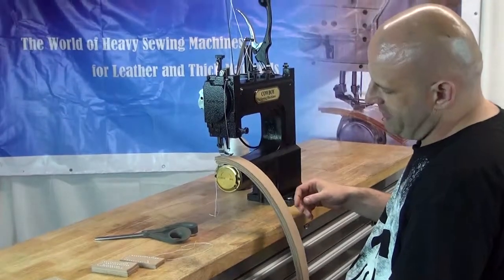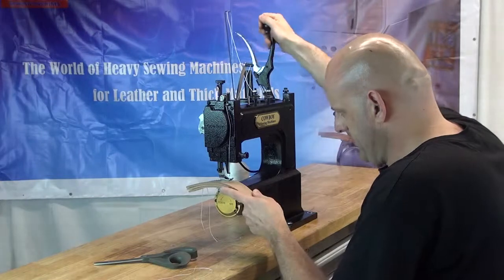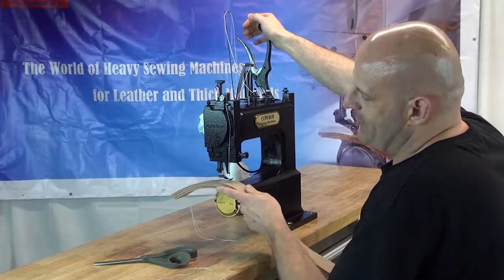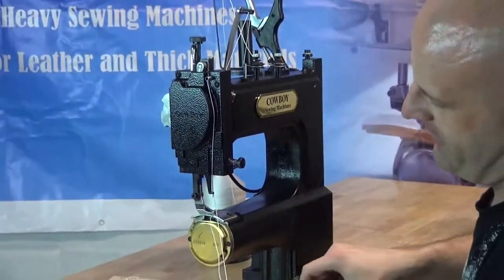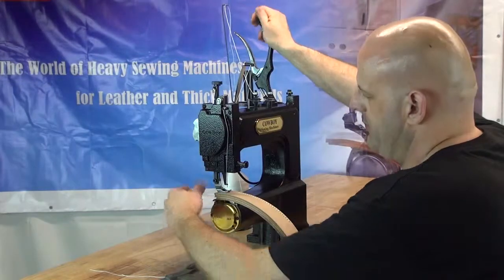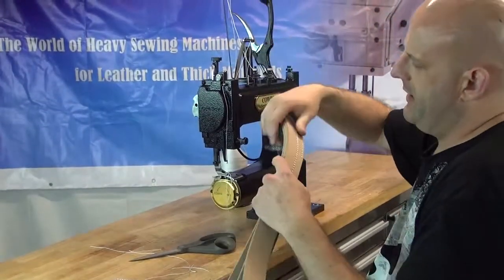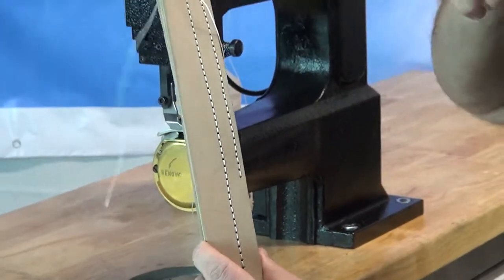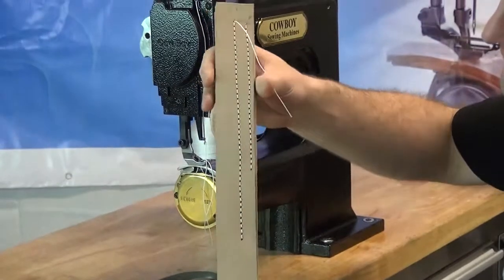家庭用ミシンで革を縫う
小型で場所を取らない家庭用革漉機です。手回しの送り機能により工業用革漉機で困難な送り速度のコントロールを解消し、手軽で安全に革漉きを行うことができます。
アメリカ製の　チップマンボス(CowBoy OUTLAW)　手動のレザーミシンです。 最大の厚み　弊社でのテストでは　15ミリのヌメ革を０＃の糸にて 簡単に掛かります。　ハンドルは思ったより軽く　女性の方でも使用できます。 送りは、総合送りに下送りを取ったもので、革裏に送りの型はつきませんので 安心です。 　取り扱いのビデオ付（英語）きです。スウィング定規はオプションです。
革の手回しミシンです。鞍やブーツなど分厚い物とか平気で縫い縫い出来ます。